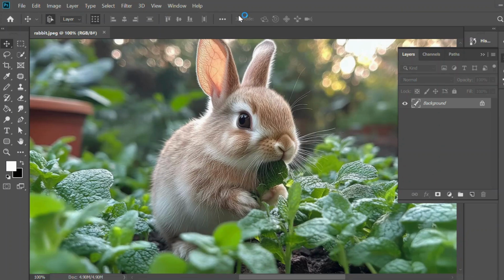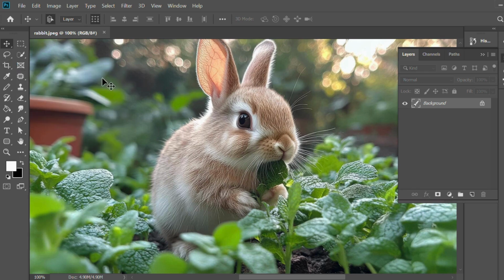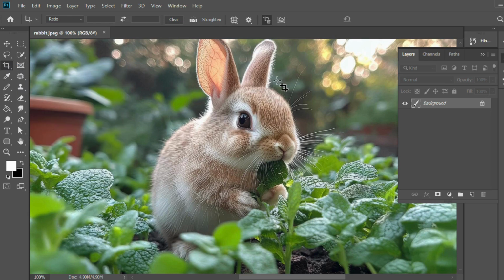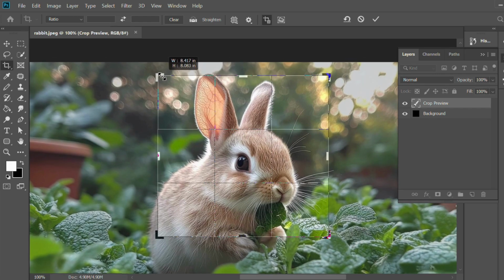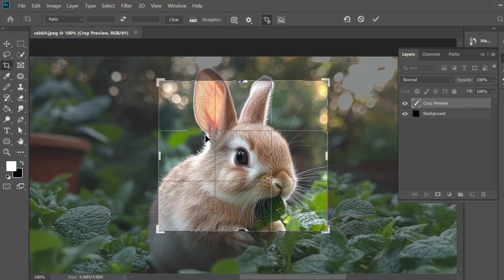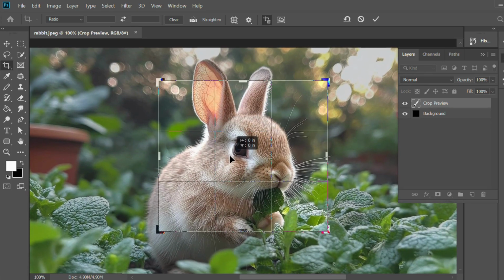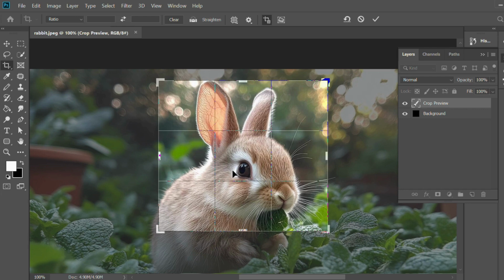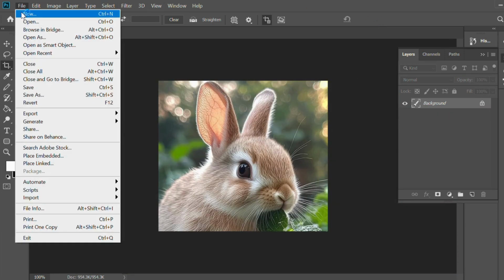How to Crop Images in Photoshop|Easy Photoshop Tutorial for Beginners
Learn how to crop images in Photoshop quickly and easily!